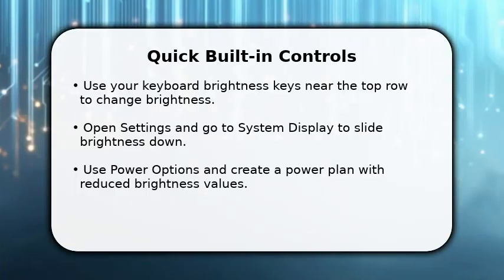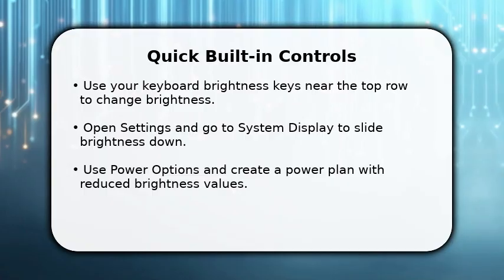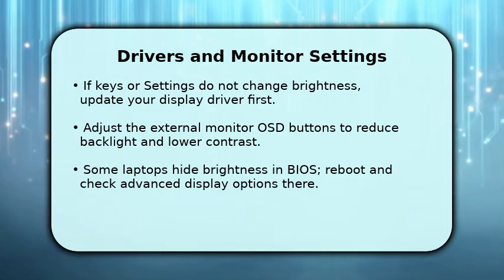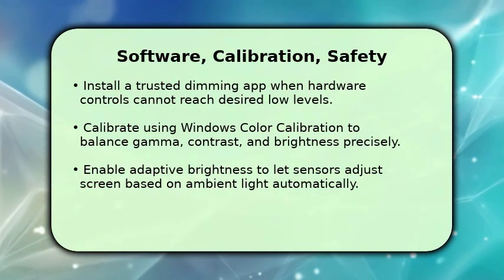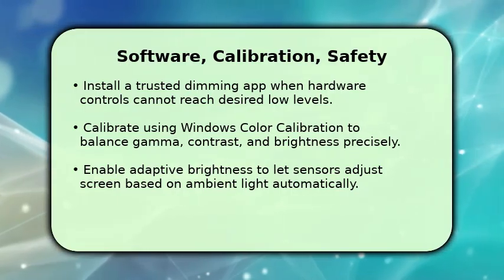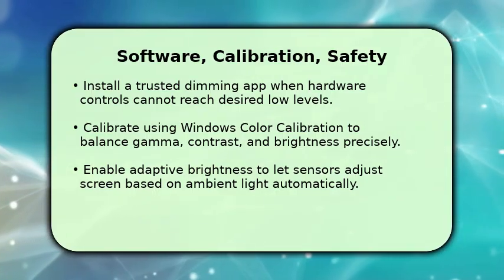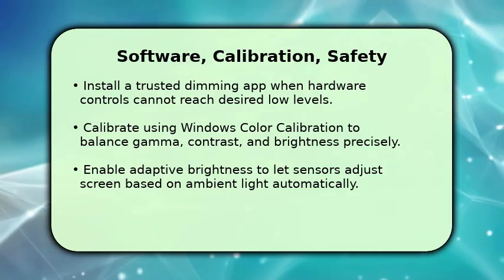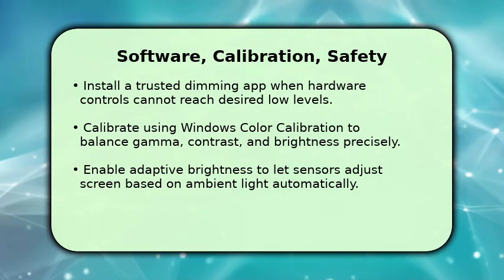How to Brightness Low in Pc - Full Guide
How to Brightness Low in Pc - Full Guide | 🔒 Surfshark VPN Deal — Stay private and secure. $1.99/mo + 3 Months Free ▸

Discover the secrets to enhancing your PC' extrinsic brightness with our comprehensive guide. Learn step-by-step adjustments and tips for a vibrant display experience, even on older models.